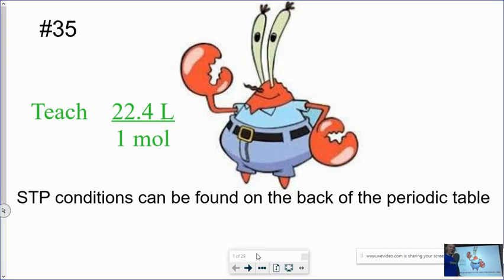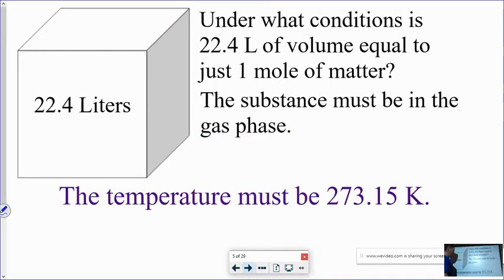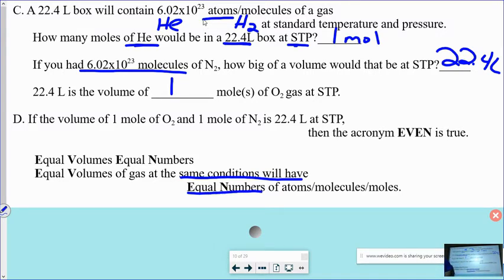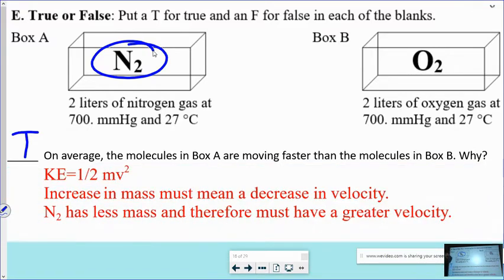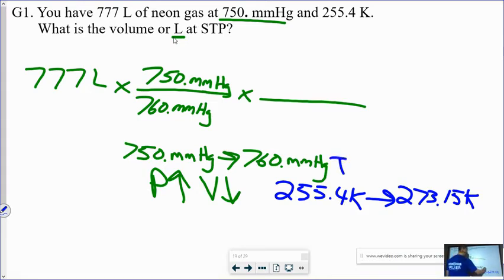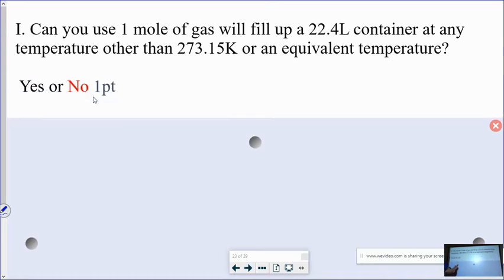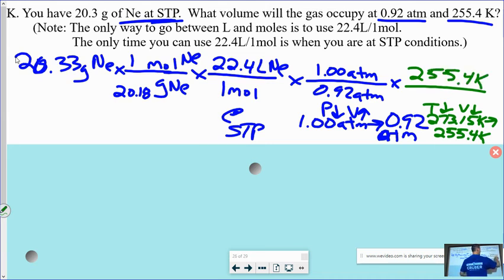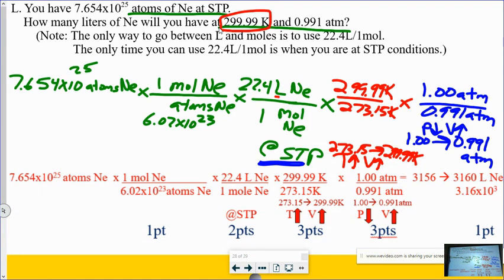4/22/2021 #35 Gas Unit